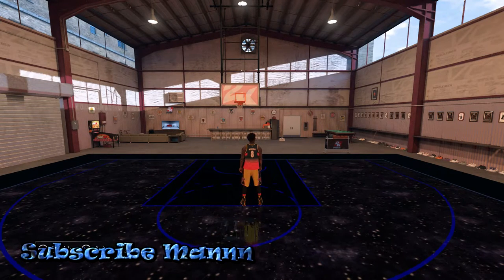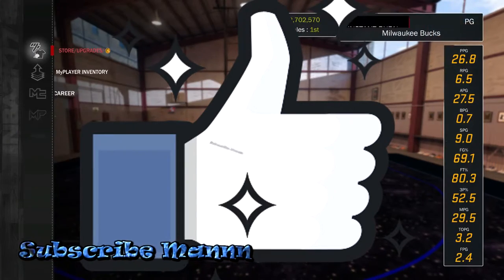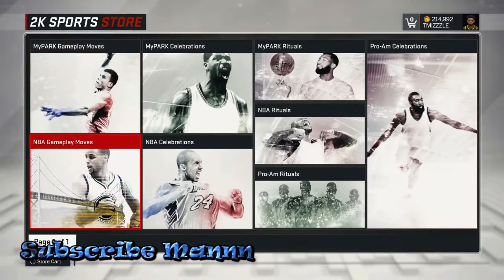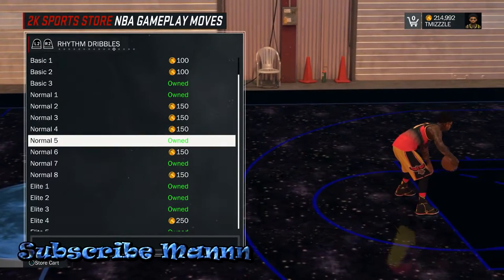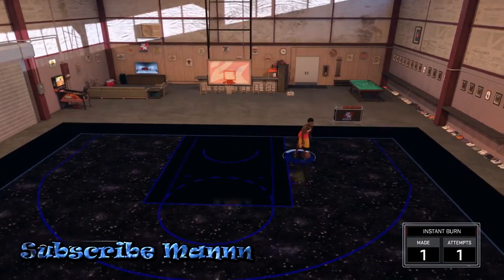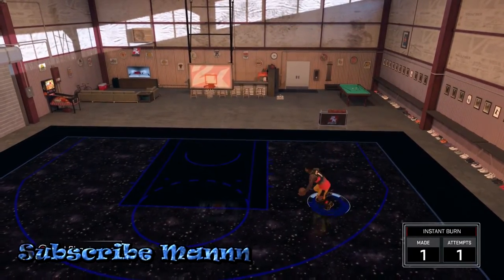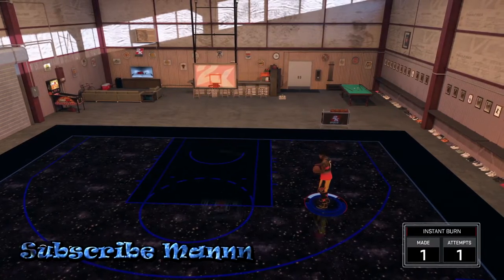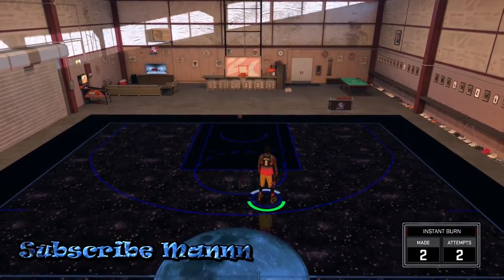NBA 2k17 Speed Boost | How To Do Behind The Back Stage Speed Boost | Unstoppable OP Cheese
This NBA 2k17 speed boost is used alot in NBA 2k17 the stage. To do this speed boost with your NBA 2k17 myplayer all you have to do is equip Normal 5 rhythm dribble.

PSN: TMIZZZLE